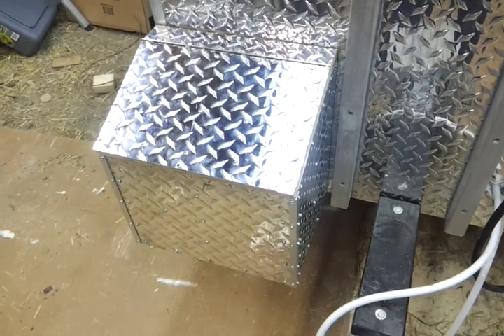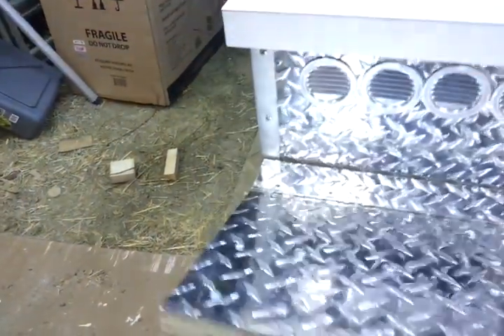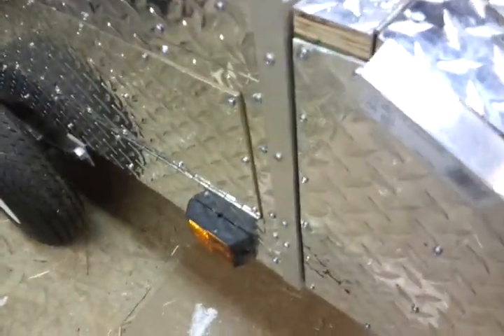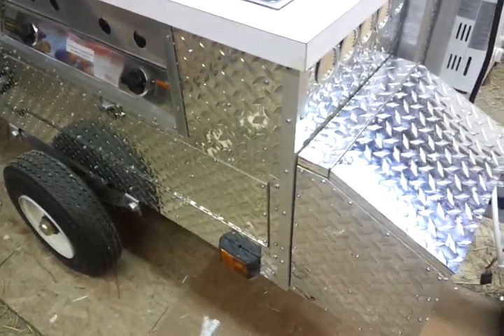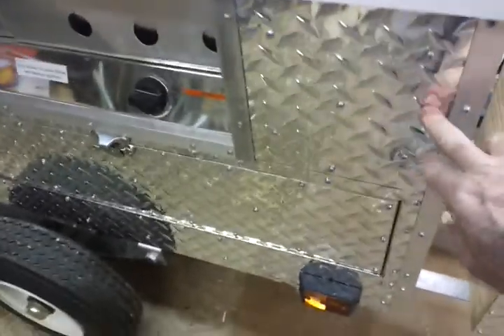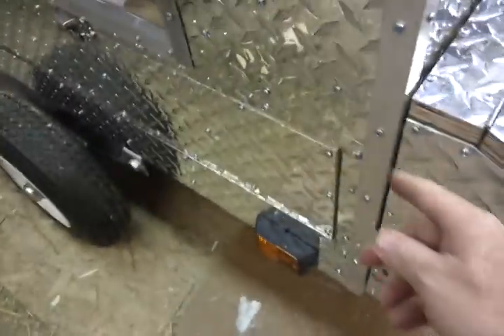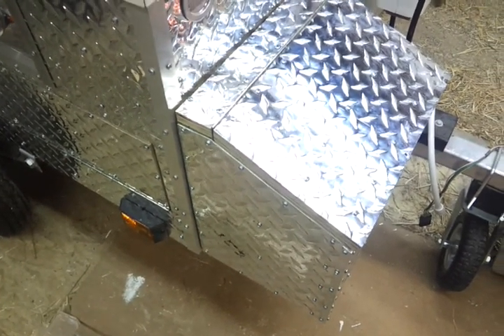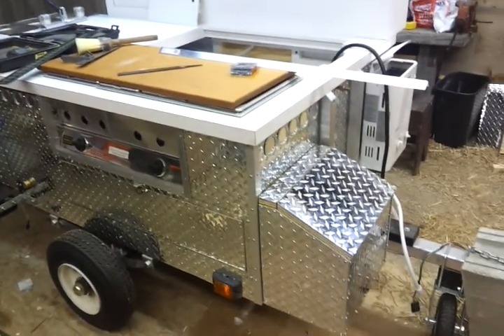#45 Dos Gringos Food Cart Construction Progress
- Cut the lid of the battery box to size. Cut the metal for the lid. Cut the hinge to length. Attached the metal to the lid and top of the battery box. Filed the edges of the top and lid. Attached the hinge to both the battery box body and lid.